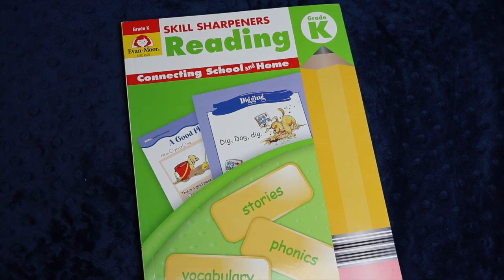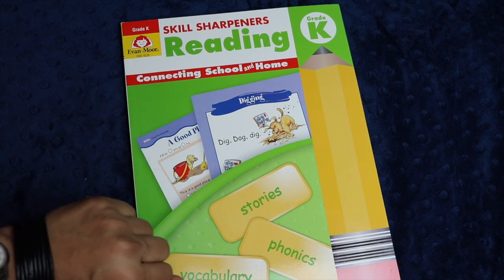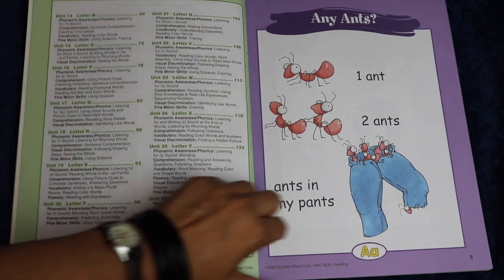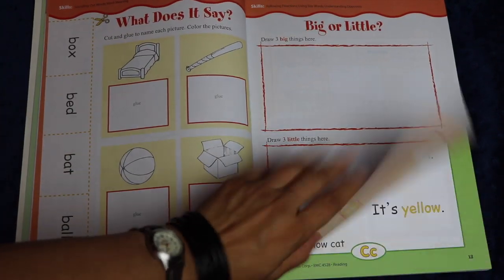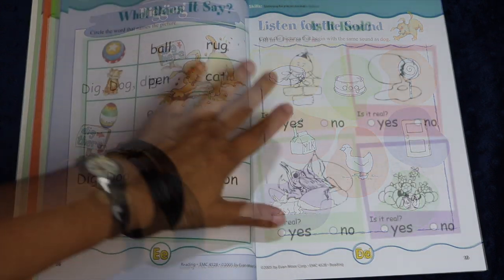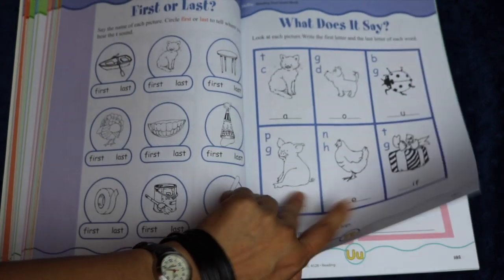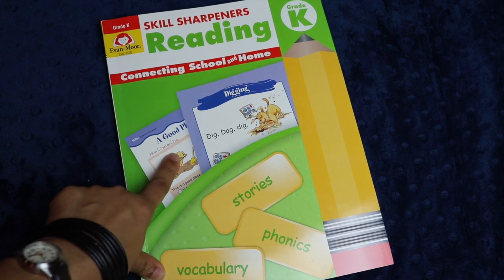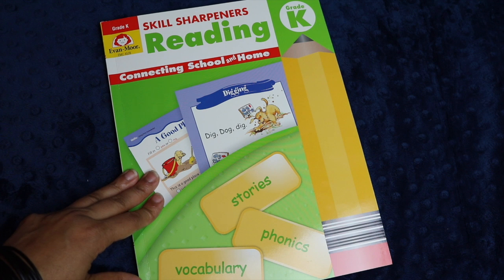EVAN-MOOR SKILL SHARPENERS READING GRADE K || Kindergarten Homeschool Reading Curriculum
↓↓↓ CLICK TO SEE MORE INFO ↓↓↓

Hi, friends! If you've been watching my channel since the beginning, you know that we've used Evan-Moor products during our entire homeschooling experience, and I'm happy to announce that I've recently become an Evan-Moor affiliate.

In this video, I review Skill Sharpeners Reading for Kindergarten which includes fun rhymes/songs, reading comprehension worksheets, and drawing exercises. This is a great addition to any learning to read curriculum! Skill Sharpeners Reading is also available in the Evan-Moor Homeschool Bundles! Products mentioned in the video are linked below.

✦ THE BIG LIFE JOURNAL:
I am happy to be an affiliate of The Big Life Journal and offer you a discount, which you can access here (I receive a small commission for any purchases you make through the following link):